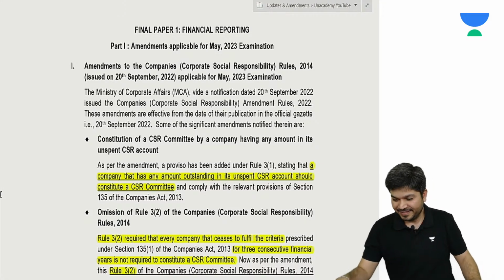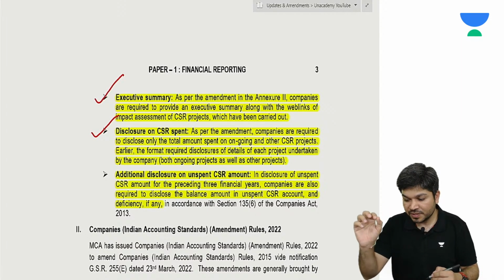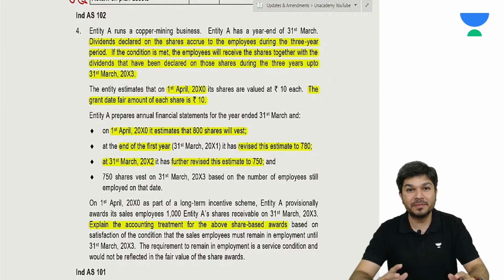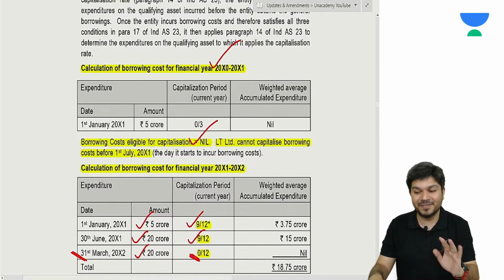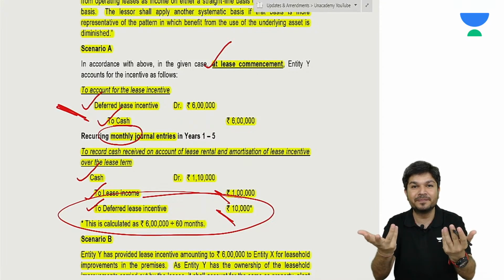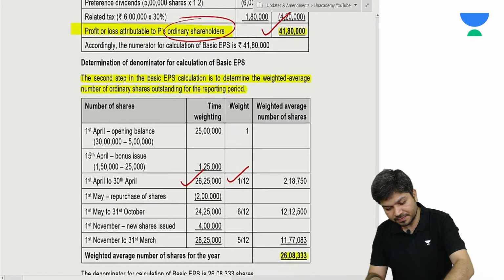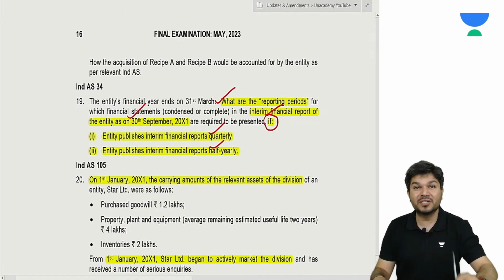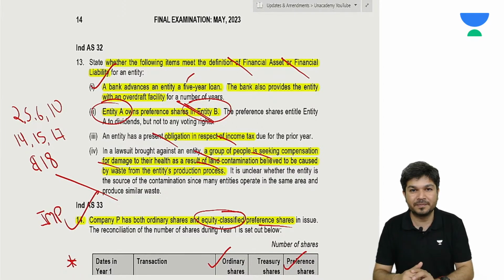RTP Discussion - CA Final - FR - May '23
In this session, Niket Sir will cover RTP - CA Final - FR - May '23.

GET SPECIAL DISCOUNTS ON ALL SUBSCRIPTIONS AT UNACADEMY
Use code ‘CANIKET’

Do share it with all your friends.

Enjoy Learning,
CA Niket Thacker